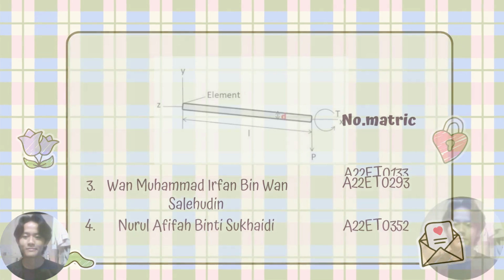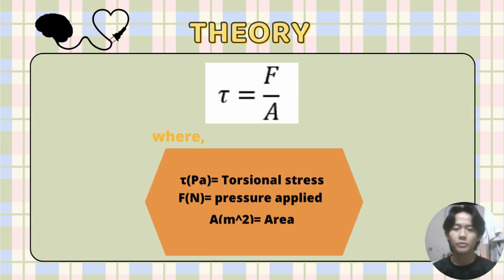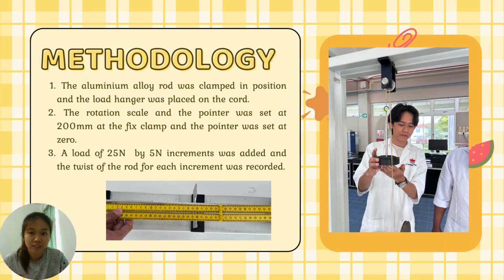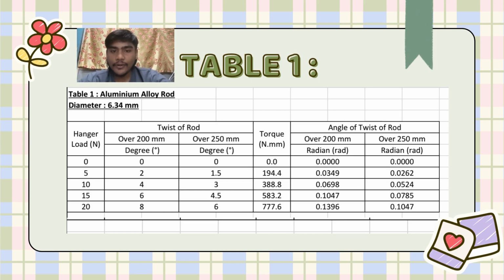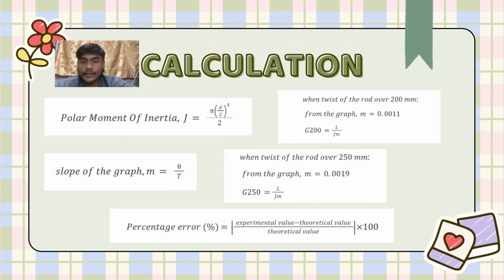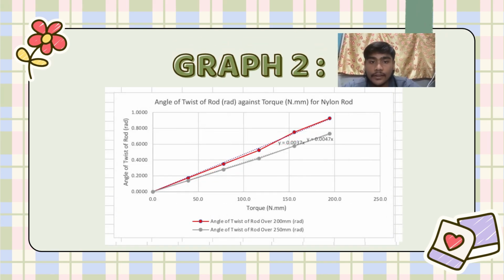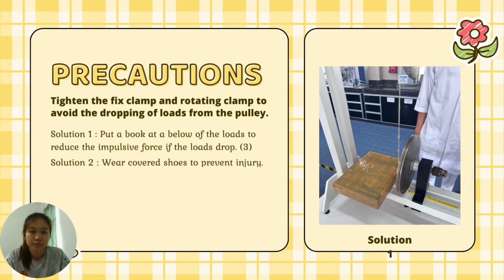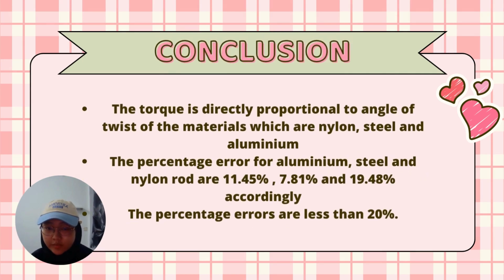Lab Report Group 1 Experiment 6 Torsion of Bar